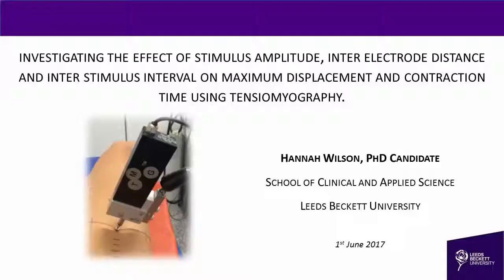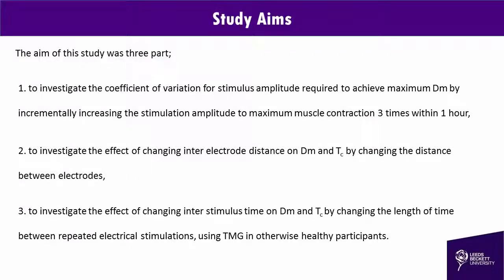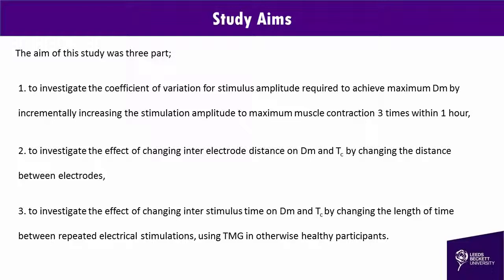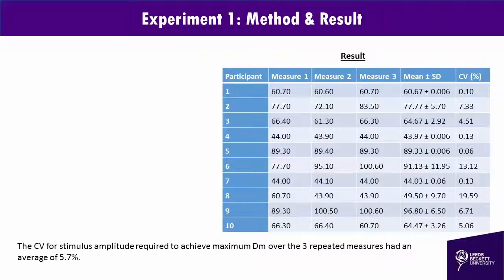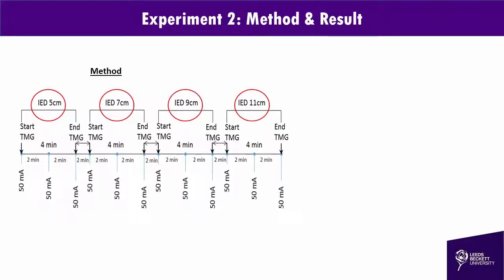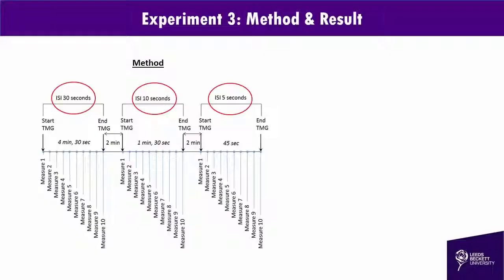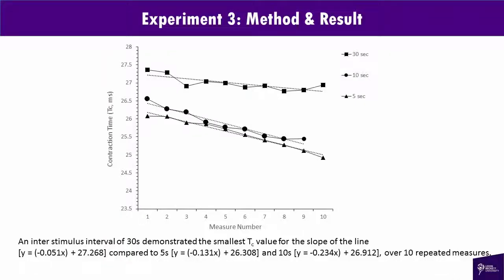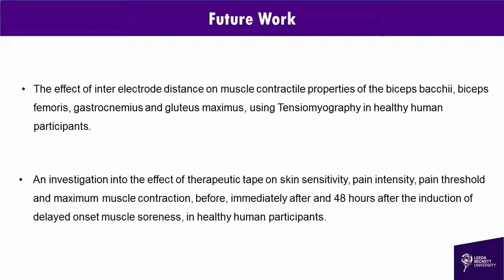Hannah Wilson Full Talk - Leeds Tensiomyography Workshop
Tensiomyography International Workshop Series 2017 - Leeds Beckett University, UK